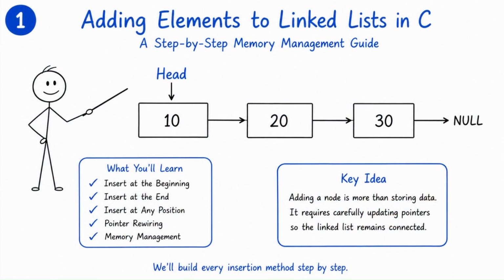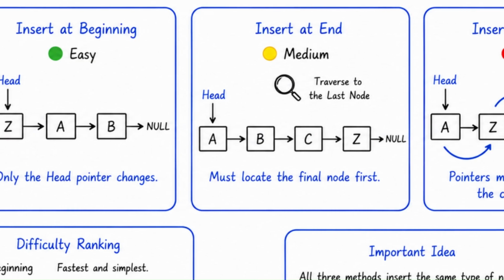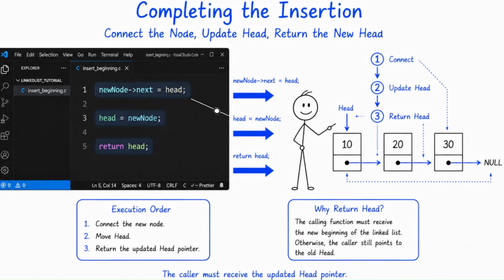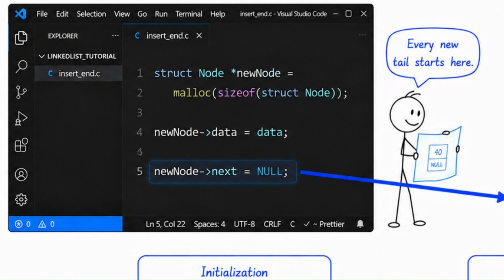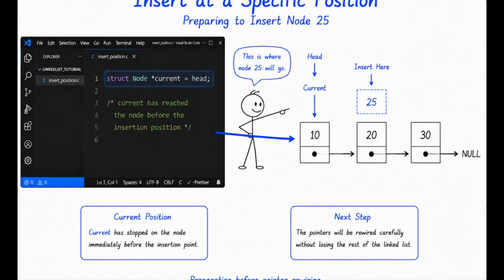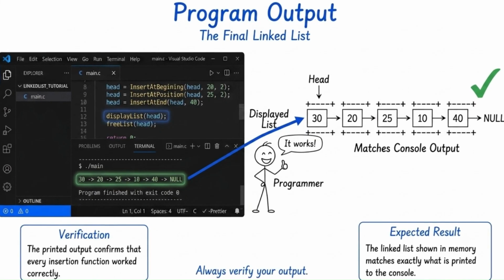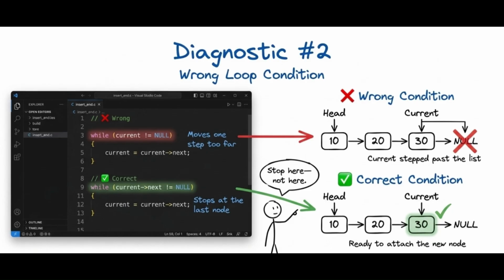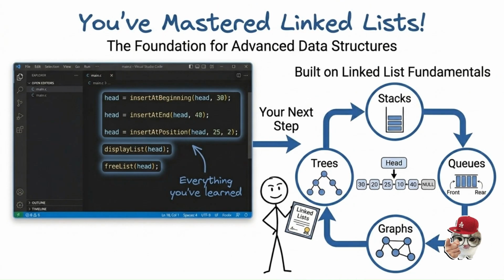Linked Lists Explained Better Than Your Textbook | Insert at Beginning, End & Position in C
Linked lists don't have to be confusing.

In this video, you'll learn exactly how linked list insertion works in C programming using simple visual animations, memory diagrams, and real C code.

We'll cover:

✅ Insert at the beginning
✅ Insert at the end
✅ Insert at a specific position
✅ Pointer manipulation
✅ Memory allocation (malloc)
✅ Memory management (free)
✅ Common mistakes and segmentation faults
✅ Time complexity (O(1) vs O(n))
✅ Best practices used by professional C programmers

Instead of memorizing code, you'll understand what is happening in memory and why every pointer update matters.

Whether you're preparing for university exams, technical interviews, or learning data structures for the first time, this tutorial will help you truly understand linked lists.

Happy Coding!

CHAPTERS
00:00 Introduction
00:22 Linked List Insertion Overview
00:38 Understanding Pointer Rewiring
01:56 Insert at the Beginning (O(1))
02:52 C Code for Beginning Insertion
03:45 Why Beginning Insertion is O(1)
04:15 Insert at the End (O(n))
05:03 C Code for End Insertion
05:31 Why Temporary Pointers Matter
06:06 Time Complexity of End Insertion
06:24 Common Traversal Mistakes
06:49 Insert at a Specific Position (O(n))
07:40 Position-Based Insertion in C
08:18 Building the Linked List in C
08:47 Why You Must Return the Updated Head
09:02 Preventing Memory Leaks with free()
09:43 Debugging Common Linked List Errors
10:49 Choosing the Right Insertion Method
11:28 Linked List Insertion Cheat Sheet
12:01 Best Practices & Key Takeaways
12:27 Conclusion